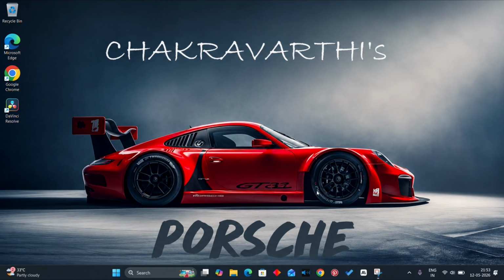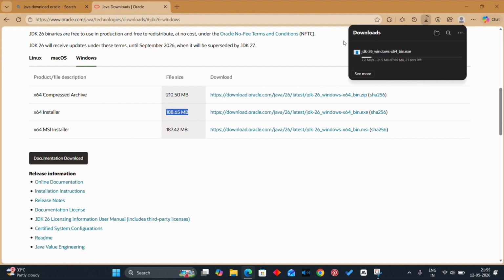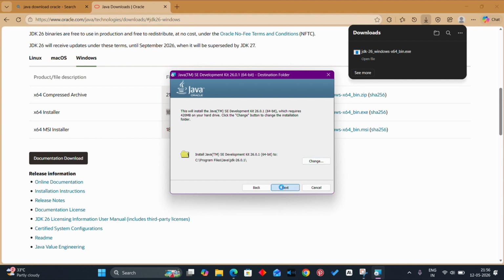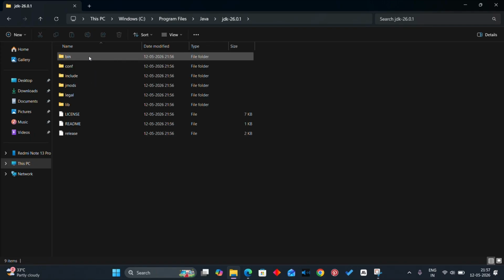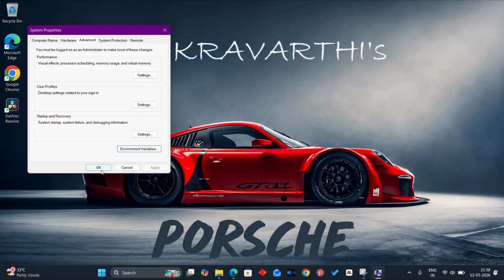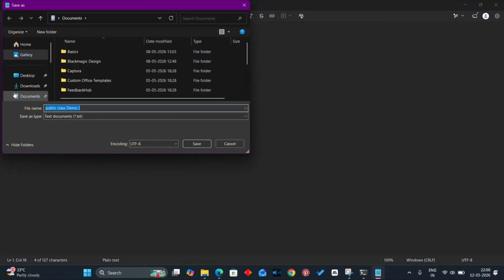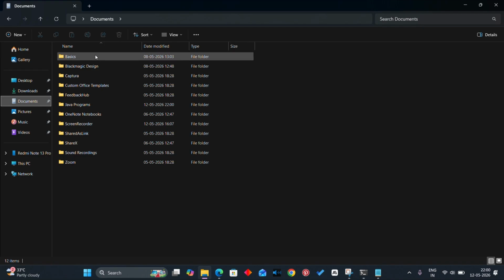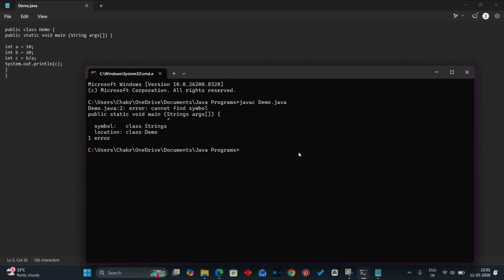How to Install Java on Windows 11 in a very easy way(Running a java program too)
In this video, you will learn how to install Java JDK on Windows step by step.

📌 Step-by-Step Instructions:

1️⃣ Open your browser and search for Oracle JDK download
2️⃣ Visit the official Oracle Java website
3️⃣ Select the Windows version of JDK
4️⃣ Download the x64 Installer (.exe file)
5️⃣ Open the downloaded setup file
6️⃣ Click Next and install Java
7️⃣ Wait for the installation process to complete
8️⃣ Open Command Prompt (CMD)
9️⃣ Type:
java --version

🔟 If Java version details appear, Java is successfully installed

💻 In this tutorial, I also show:
• How to download Java correctly
• How to install Java JDK
• How to verify Java installation
• Beginner-friendly setup process

Before installing VS Code for Java programming, you must install Java (JDK) first. Without Java JDK, VS Code cannot compile or run Java programs properly.

In this video, I will show you step-by-step how to install Java JDK on your laptop/desktop so you can start running Java programs in VS Code successfully